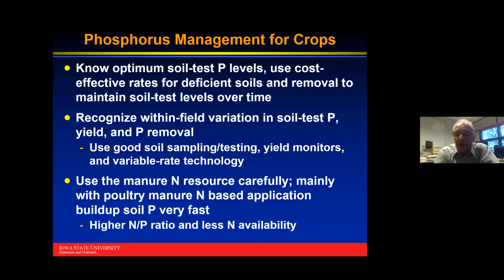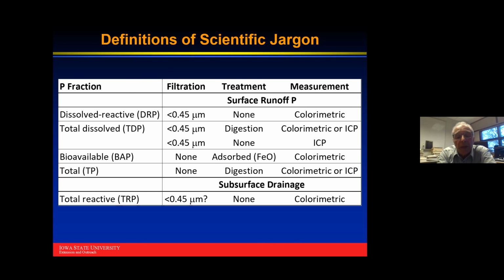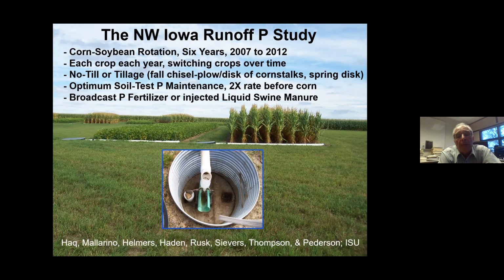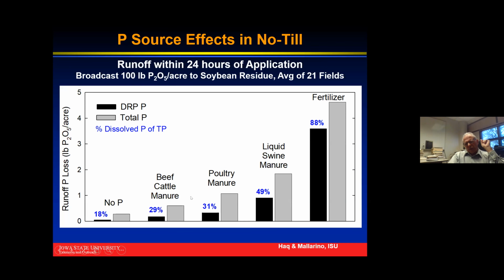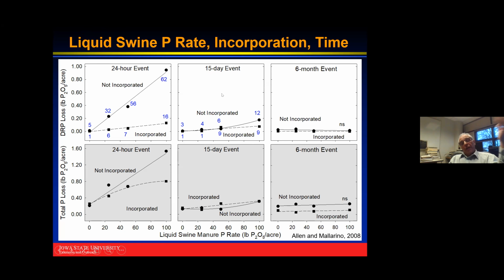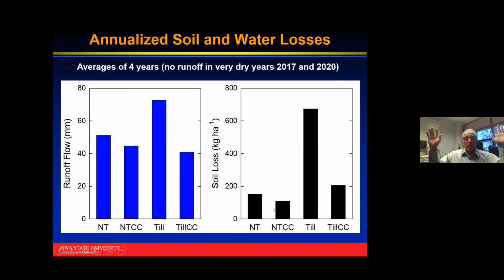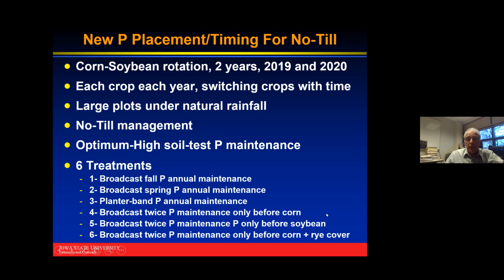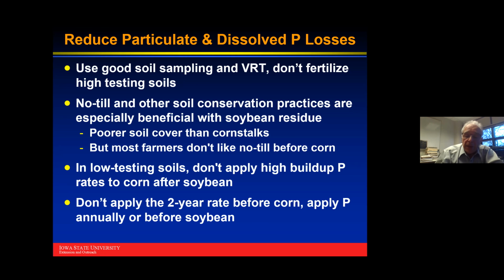INRC Spring 2022 Water Quality Research Seminar: In-field Practices for Reducing Phosphorus Loss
INRC  Spring 2022 Water Quality Research Seminar Series: Focus on Phosphorus
Performance of In-field Practices at Reducing Dissolved and Particulate Phosphorus Loss - March 23, 2022

Presenter: Antonio Mallarino, Professor of Soil Fertility and Nutrient management, Department of Agronomy, Iowa State University, and Nutrient Management Specialist, Iowa State University Extension and Outreach.

The seminar reviews results of research targeted at assessing the impacts of fertilizer and manure phosphorus as well as several soil conservation management practices on particulate (sediment bound) and dissolved phosphorus loss from corn and soybean fields.